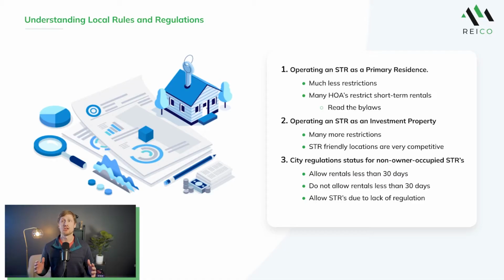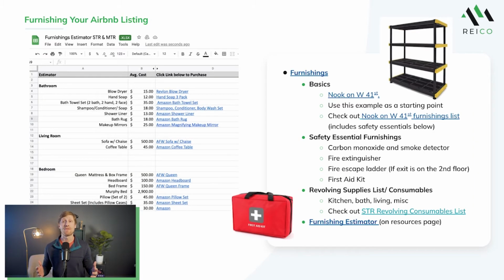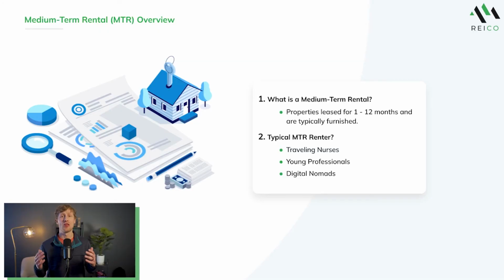Short Term Rental Course